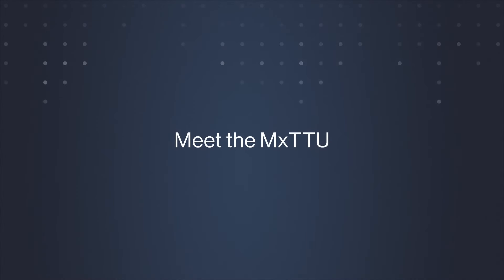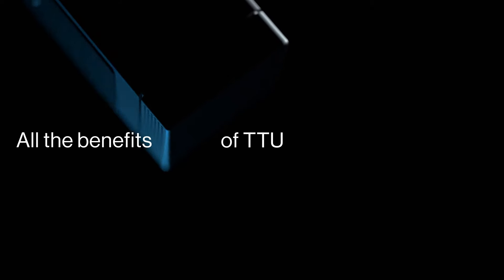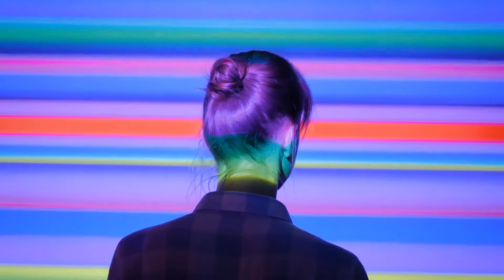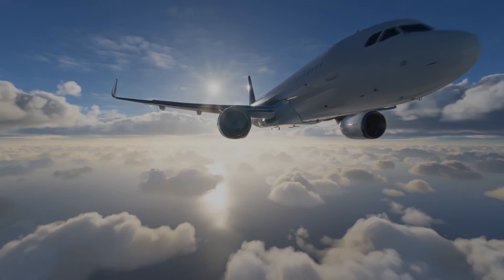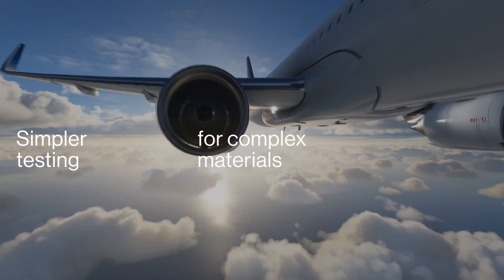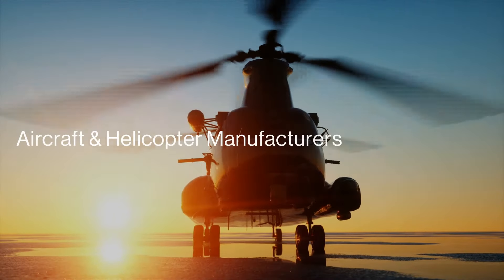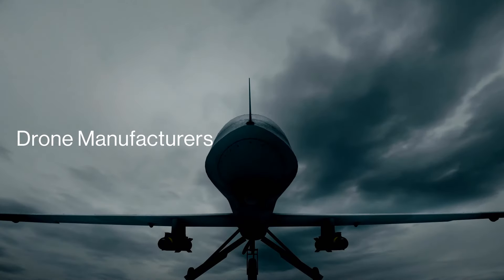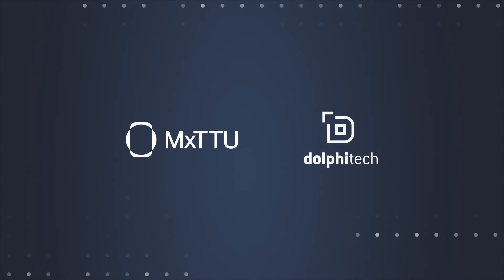Dolphitech MxTTU Launch Video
Our all-new MxTTU™ is here and ready to make non-destructive testing on complex structures and materials is far simpler.

MxTTU™ combines advanced non-destructive testing technology with all the benefits of current TTU offerings.  It is the only portable and practical device in the world that can offer the conclusiveness of live C-scans and simplified TTU evaluation which means you can achieve the in-depth, high-quality diagnostics of traditional methods, in an easy-to-use, flexible handheld device.

There are several benefits of performing MxTTU™ versus standard Pulse Echo (PE) systems, such as providing a larger inspection area enabling improved alignment for high precision tasks without sacrificing resolution or rate of evaluation. It also enables you to inspect materials that hinder the sound propagation with high attenuation properties, such as multiple bond layers, honeycomb cores, or foam cores. Yet, one of the most valuable aspects of the dolphicam2 MxTTU™ system, is the unique design providing the ability to toggle between MxTTU™and Pulse Echo mode without having to use another system or changing transducers making it quick and easy to use.